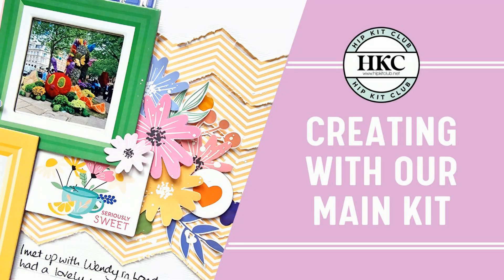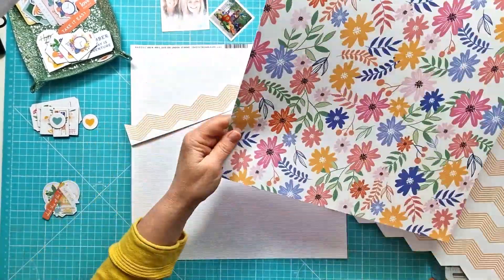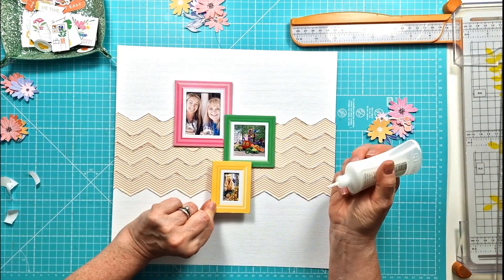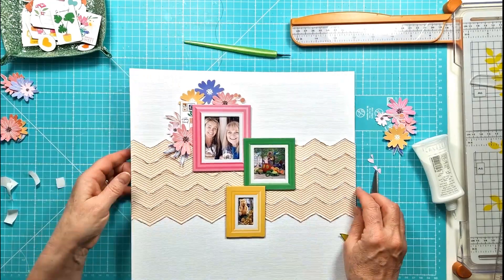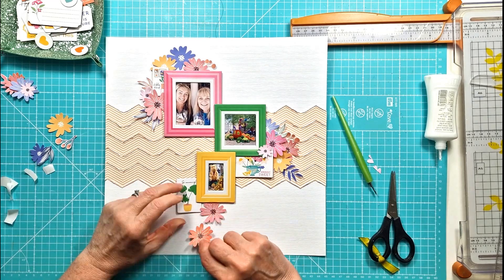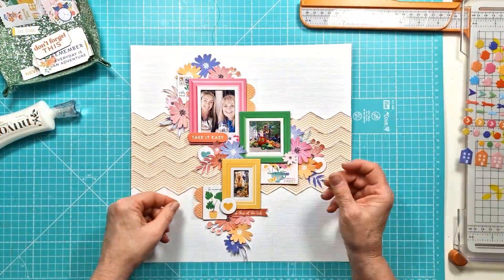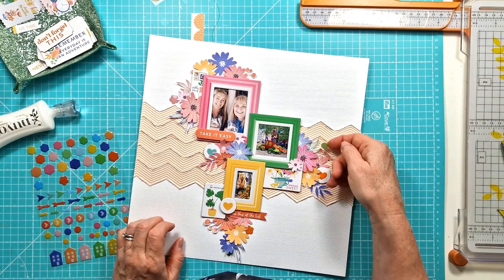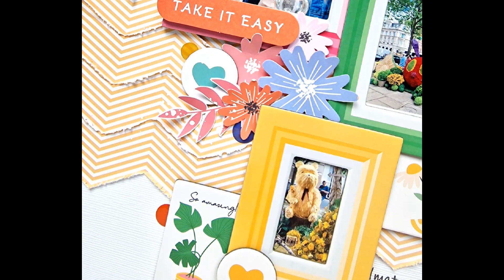USE THE MAIN KIT ONLY | HIP KIT CLUB l KIREI BALDWIN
[Ad] I’m using just the April 2024 Main Kit from Hip Kit Club for my latest layout! I pulled out two of the patterned papers, firstly one called Be Bold – and cut out five of the yellow zigzag strips, and distressed the edges before adding them centrally to the white card. Secondly the pretty floral paper called So Tenacious as I love a bit of fussy cutting and this is the perfect paper for that! I added my photos to three of the coloured frames from the Chipboard Die-cut set, then stuck them down to create a cascading effect along with the fussy cut florals, some chipboard pieces and flowers and dots from the Enamel Shapes set.

If you enjoyed my process video, please give it a ‘LIKE’ and don’t forget to ‘SUBSCRIBE’ to my channel and hit that ‘NOTIFICATION BELL’ so you don’t miss out on my new videos!

Did you know that as a subscriber you get the following benefits!
 Save $5.00 on your Main Kit each month.
 Access to exclusive cut files that are available only to subscribers.

Kirei x